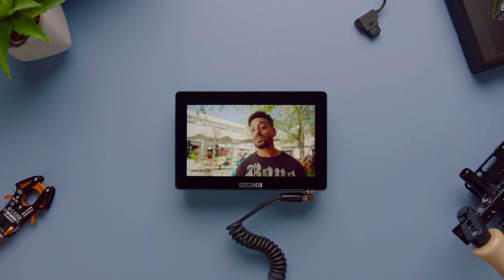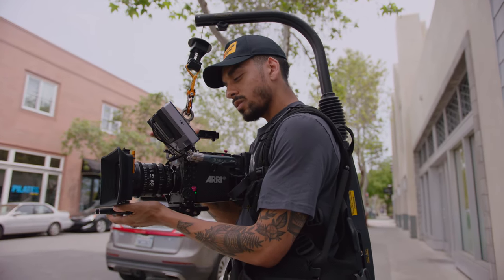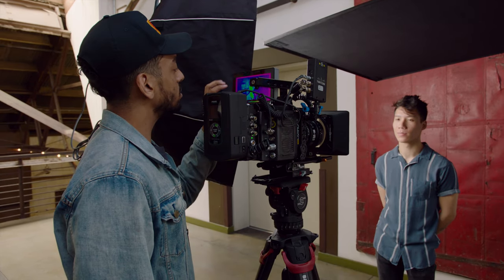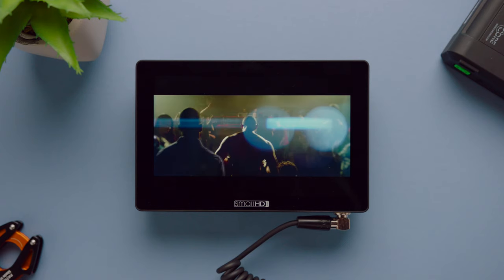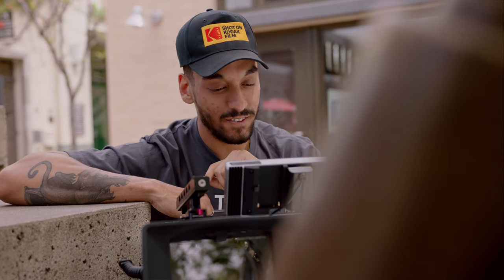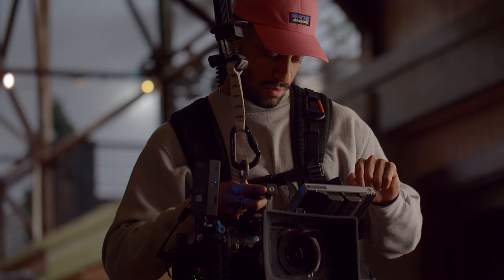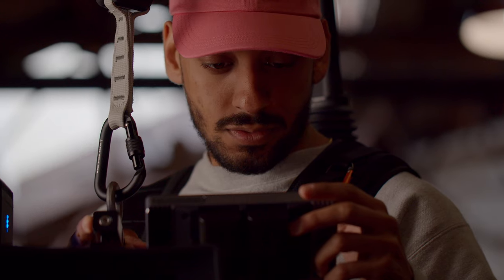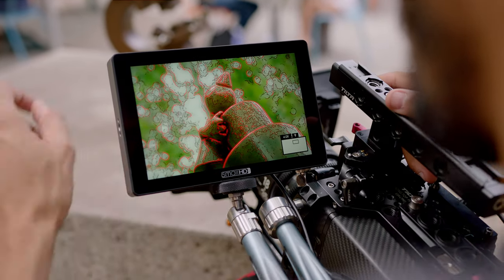702 Touch Review | Morgan Cooper, Cinematographer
Morgan Cooper has adopted the 702 Touch as his go-to "workhorse" onboard monitor because of its visibility, usability, and quality of software tools.